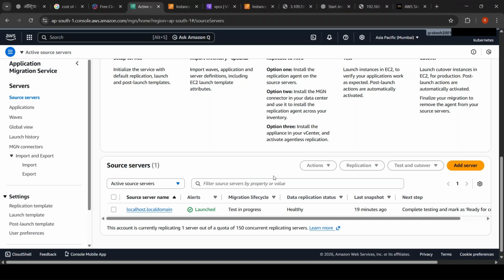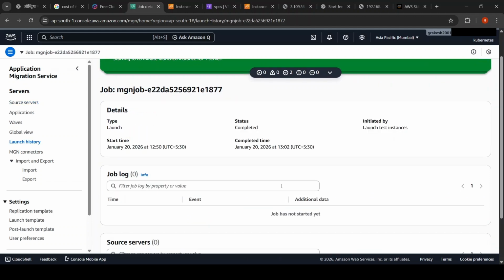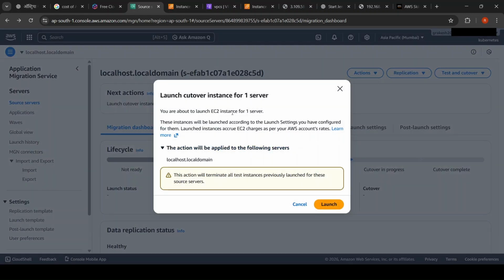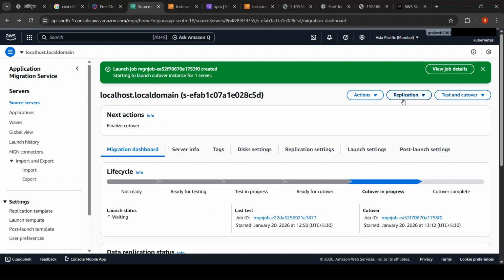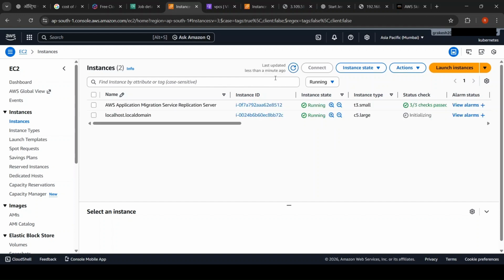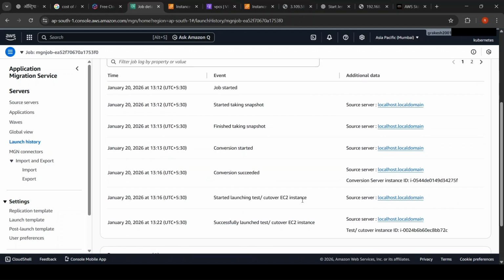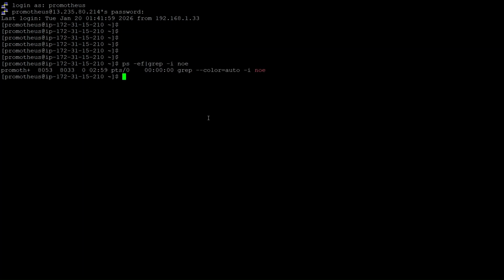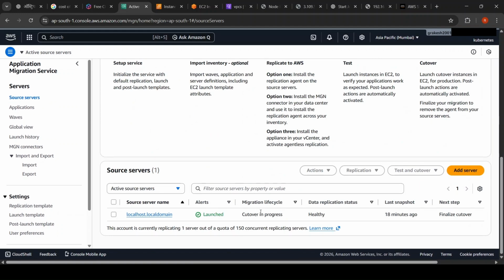AWS Migration Service || Launch Cutover Instance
This is a short series of exploring AWS Application Migration Service. During this course, we will learn the basics and migrate a on-premise server to AWS EC2 using AWS Migration Service.

In this session, we will launch cutover instance.